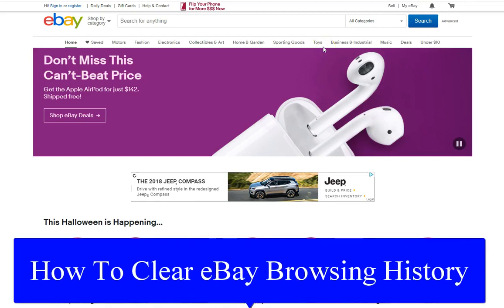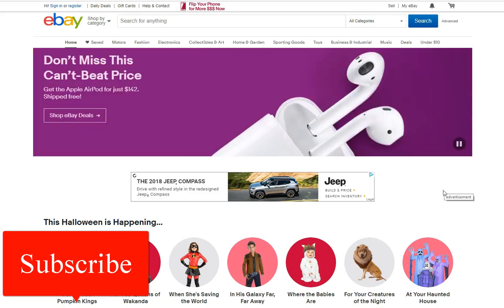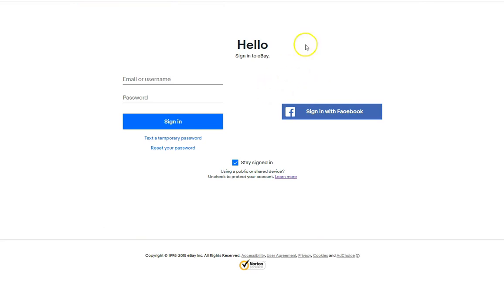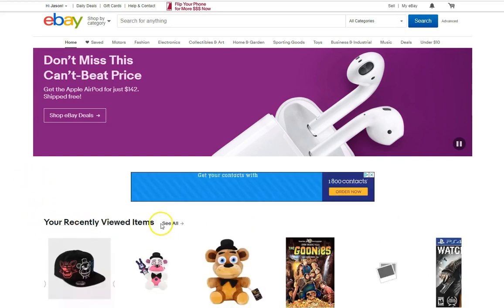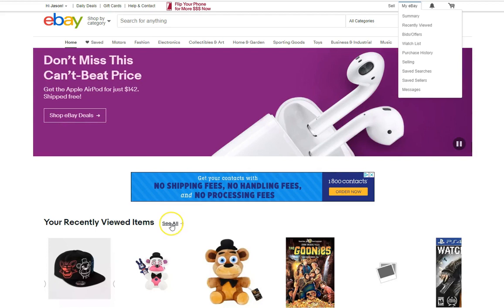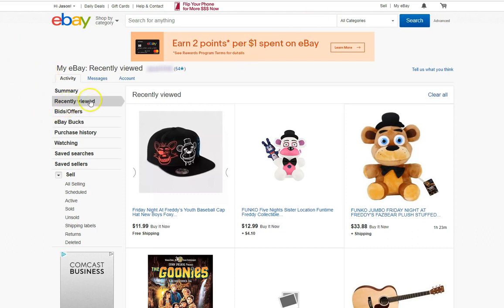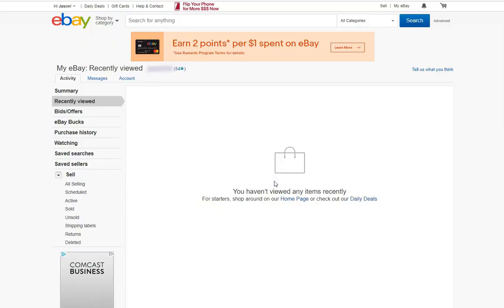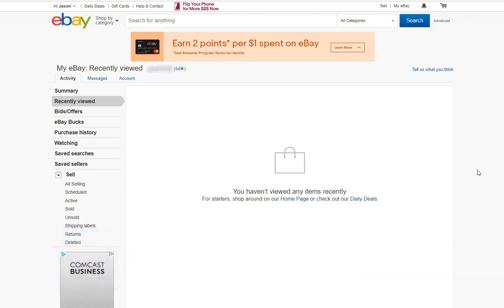How to Clear Your eBay Browsing History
This video will show you how to clear your eBay browsing history. Make sure to check out the article